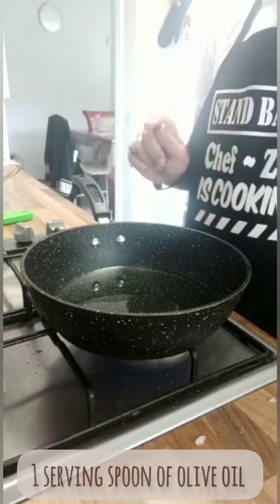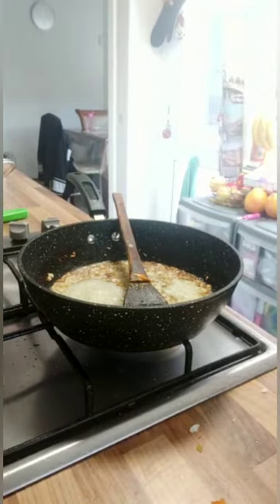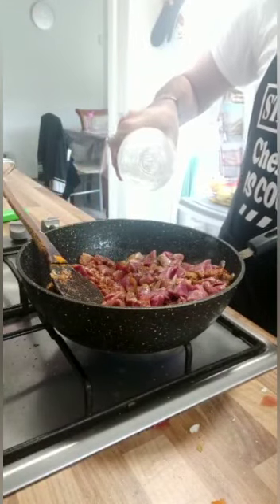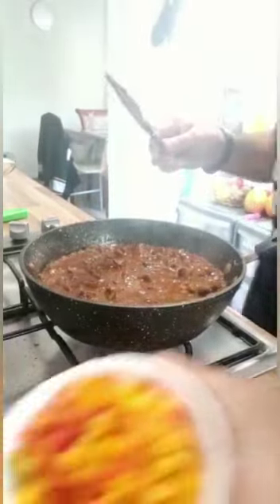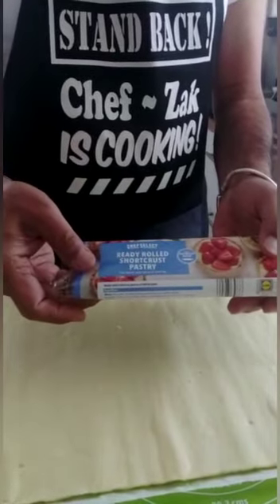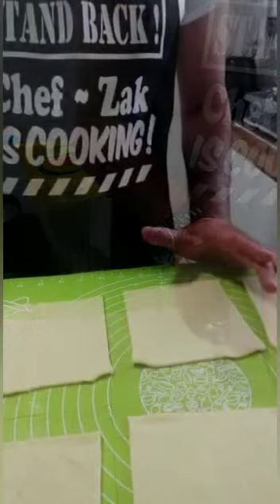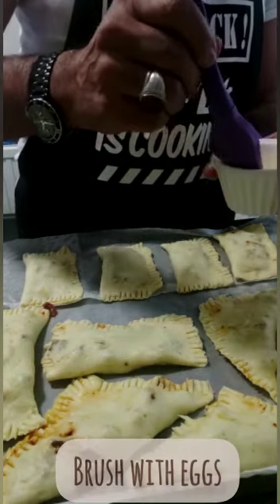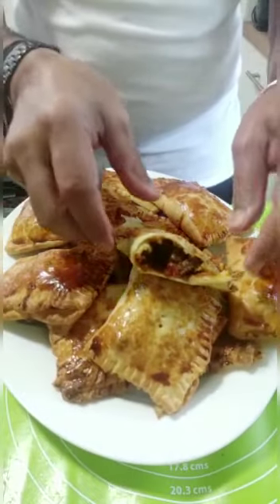Meat Curry Puff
Video from Zakir Ackbaraly